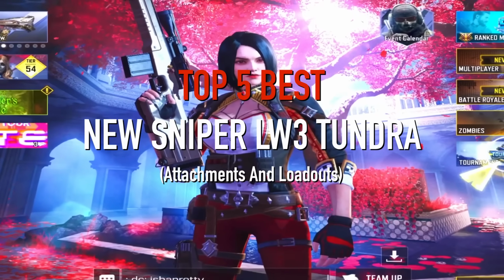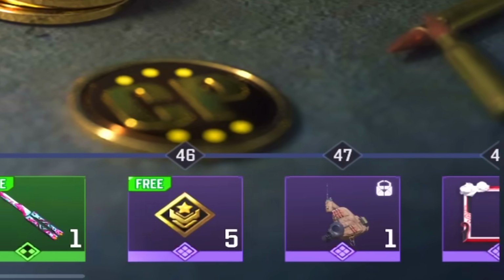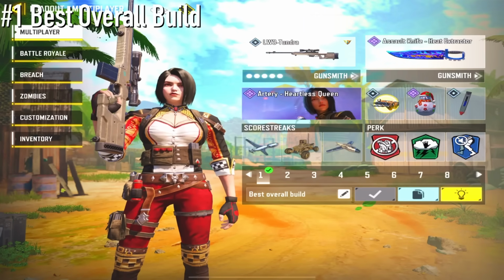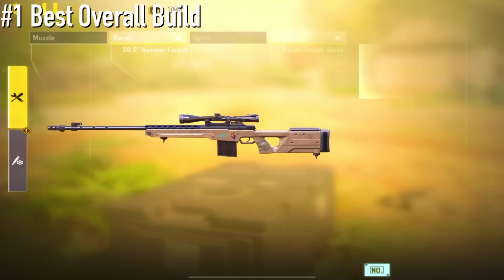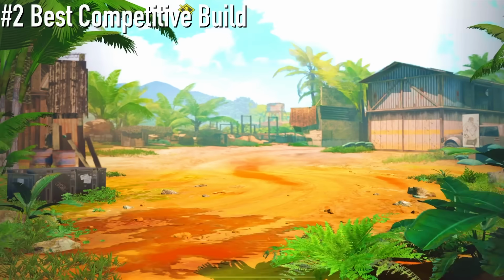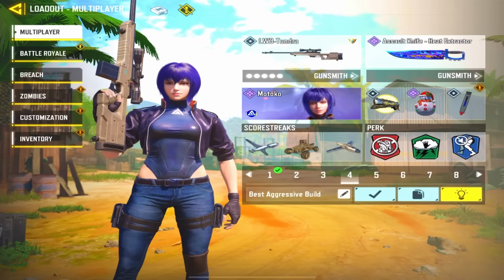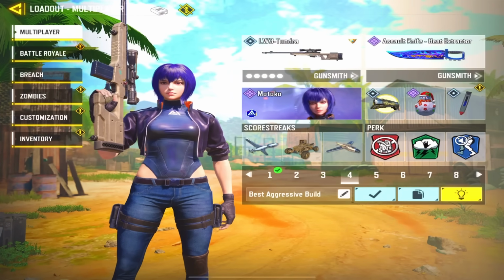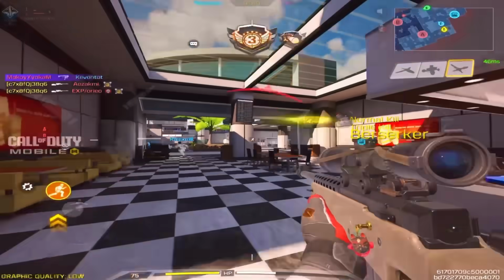Top 5 BEST NEW SNIPER Attachments In Codm (Buying The Tundra Skin)